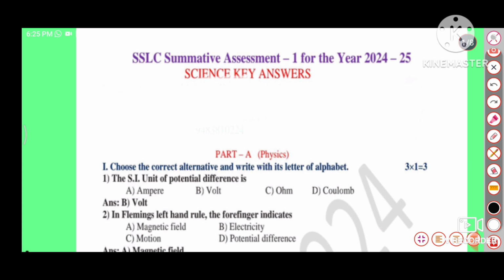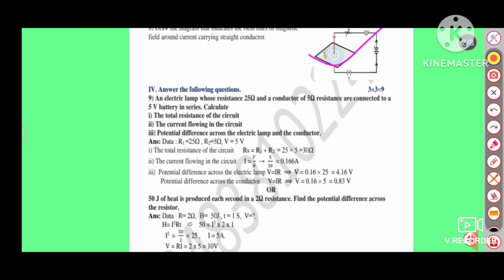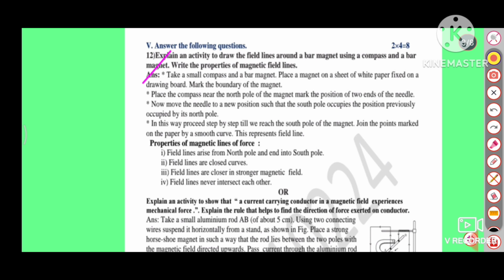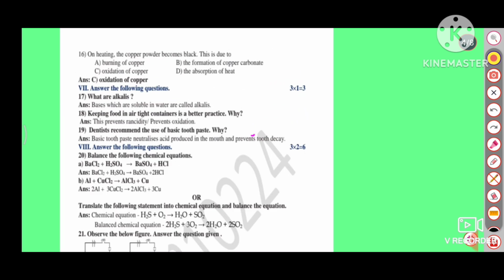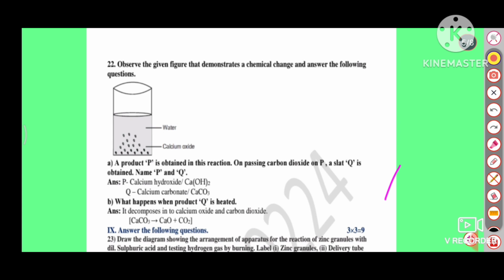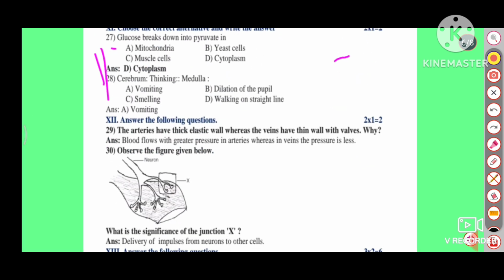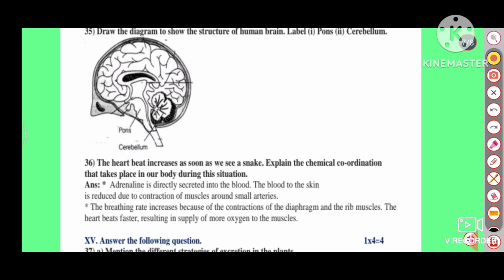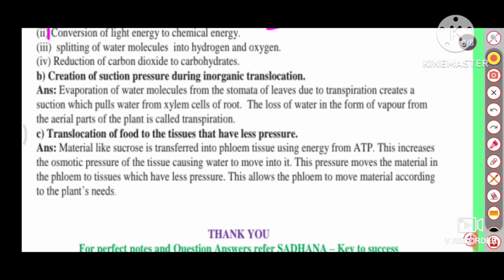English medium SSLC science ( SA-1)2024-2025 question answer for CBSE AND NCERT#kseebsolutions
English medium SSLC science ( SA-1) question answer for CBSE AND NCERT#kseebsolutions education #

English medium SSLC science ( SA-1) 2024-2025 question answer for CBSE AND NCERT#kseebsolutions education usefull English medium SSLC science ( SA-1) question answer for CBSE AND NCERT#kseebsolutions education kseebsolutions exam education #